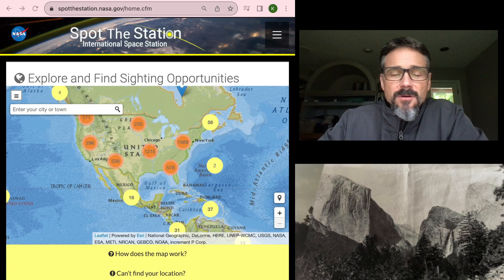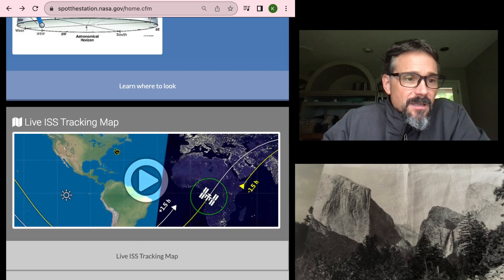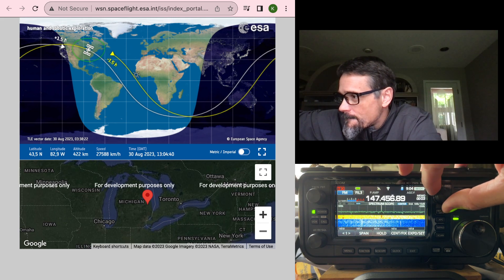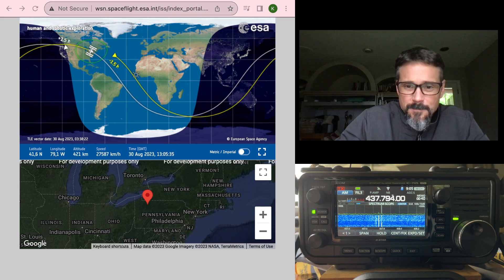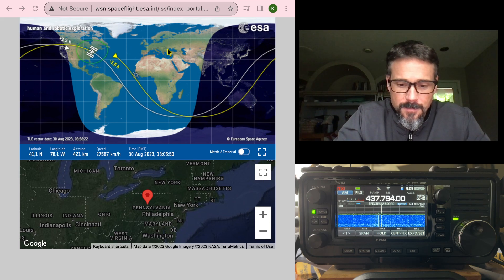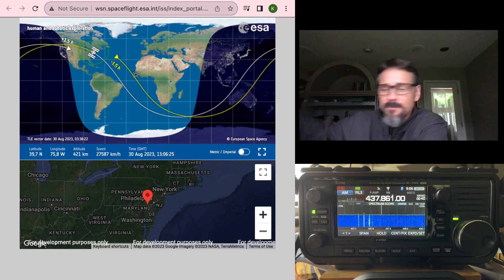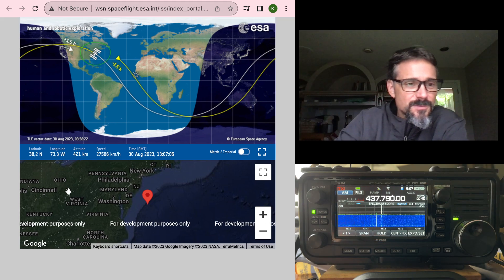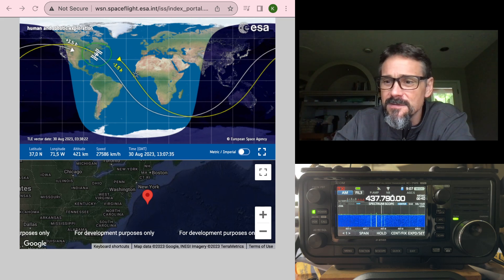ISS Tracking and Idalia Interference - HAM Brewed Home Brewed Morning Edition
In this video we track the ISS as it travels above us and hurricane Idalia. Start your journey locating the ISS by visiting the NASA

There are additional frequencies below that we use to listen to the sky chatter. Embark on your own celestial radio wave adventure using the additional frequencies below.

FM VOICE for ITU Region 1: Europe-Middle East-Africa-North Asia
Downlink 145.800
Uplink 145.200

FM VOICE for ITU Region 2&3: North and South America-Caribbean-Greenland-Australia-South Asia
Downlink 145.800
Uplink 144.490

FM V/u with PL VOICE Repeater, Worldwide
Downlink 437.800MHz FM; Doppler +-10KHz
Uplink 145.990MHz FM  with 67.0 Hz PL

AX.25 1200 Bd AFSK Packet Radio, Worldwide
Downlink 145.825
Uplink 145.825

FM SSTV downlink, Worldwide
Downlink 145.800, generally Pd 120 mode

UHF Simplex (rarely used)
Downlink 437.550
Uplink 437.550

Other Frequencies
166.000 AM Soyuz-TM and Progress M-1 telemetry

SPACE X DRAGON FREQUENCIES
2216 MHz

2205.5 MHz

2231.5 MHz

400.5 MHz